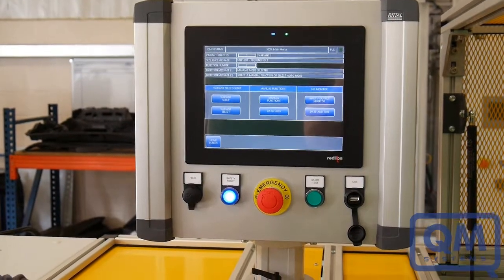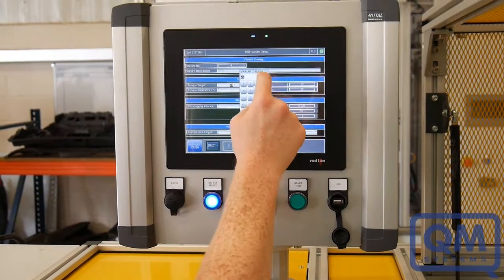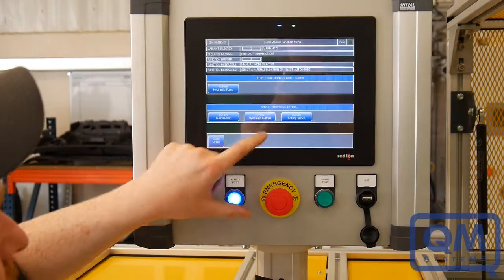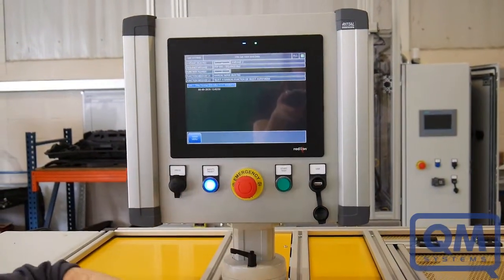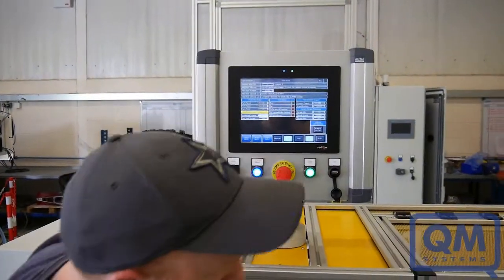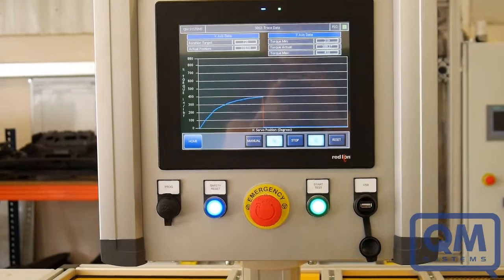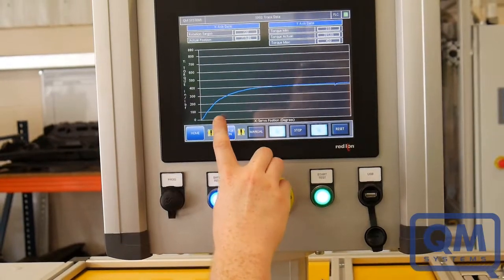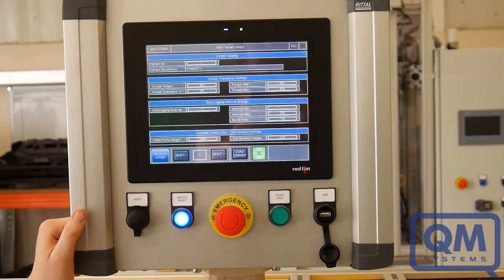02 Variant Select Manual Functions and sample run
Presented by our Senior Controls Engineer